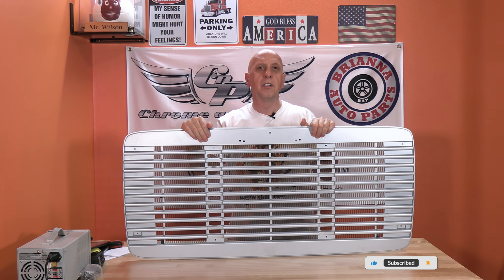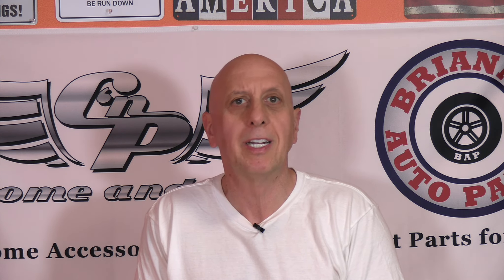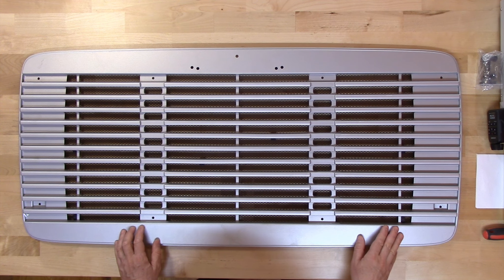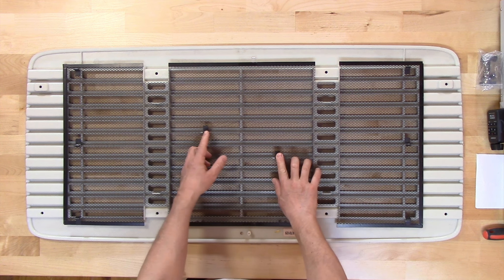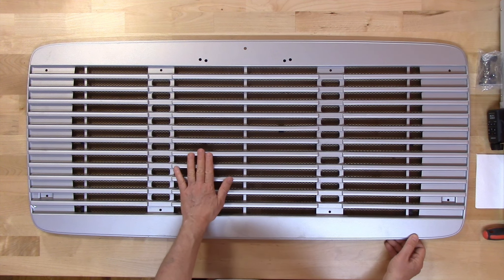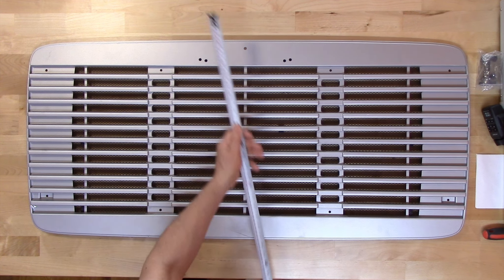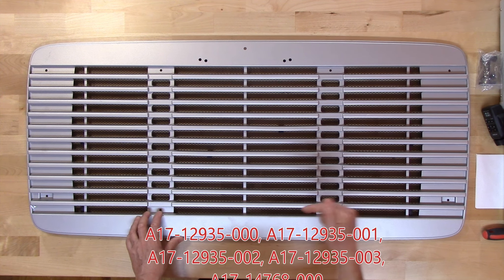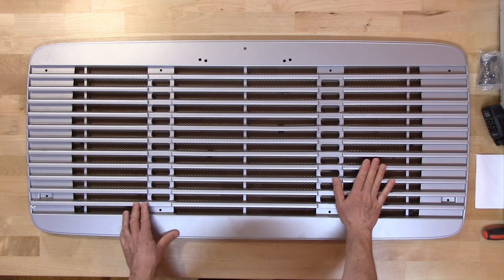Grille with Bug Screen for Freightliner FL 60/70/80/106/112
A Quick Overview of the Grille with Bug Screen for Freightliner FL 60/70/80/106/112.

OEM numbers: A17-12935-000, A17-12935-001, A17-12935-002, A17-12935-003, A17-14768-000.